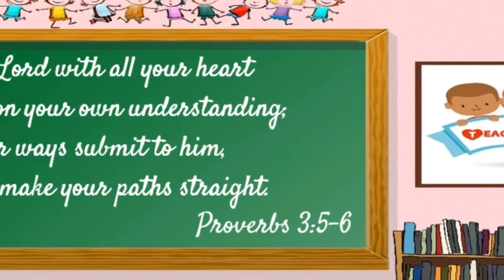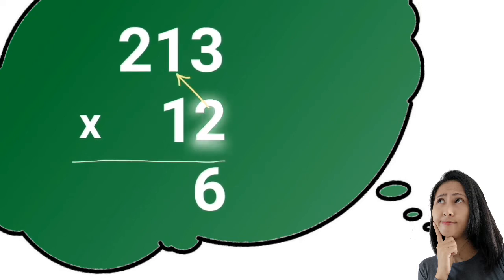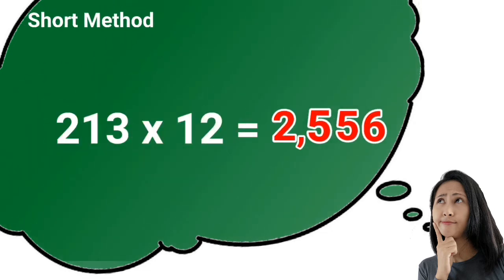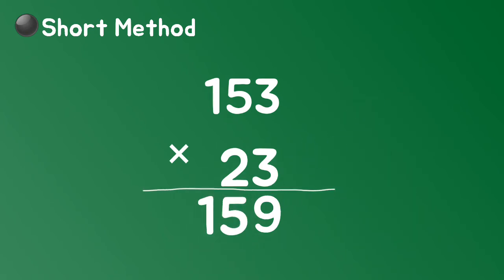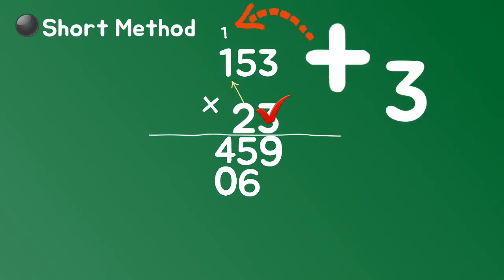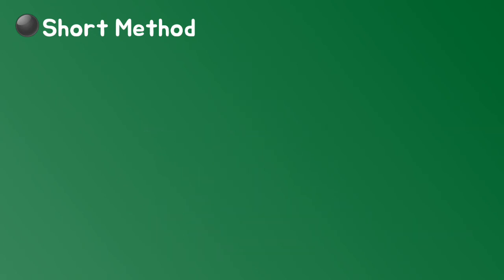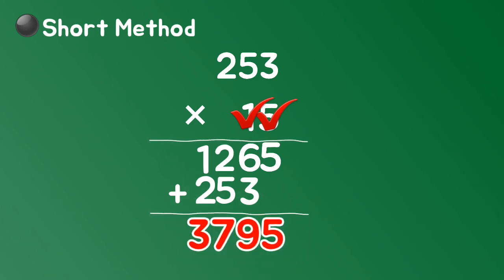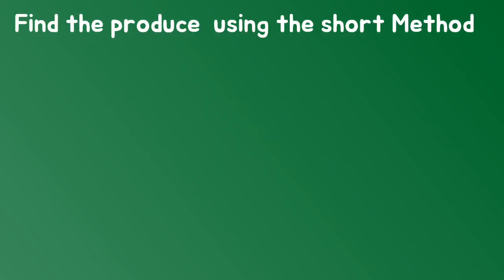Multiplying Numbers up to Three Digits by Numbers up to Two Digits with Regrouping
Typo error: Test Instruction
"Find the product using short method."

Made easy Lessons from cherrysclassroom.com: Multiplying Numbers up to Three Digits by Numbers up to Two Digits With Regrouping

Short Method